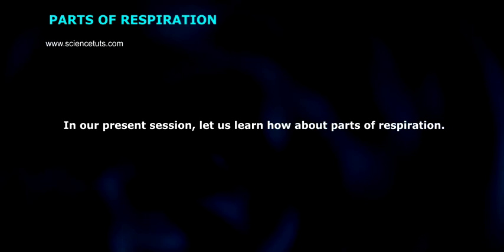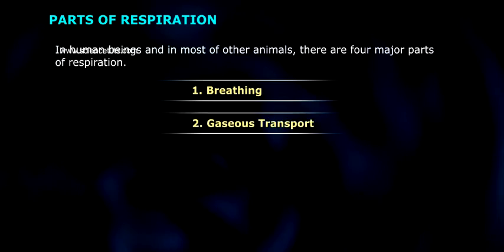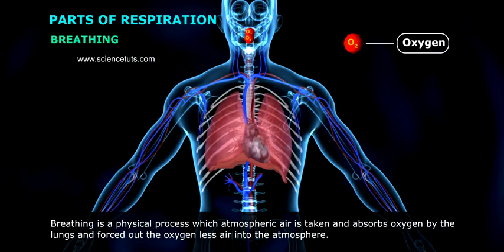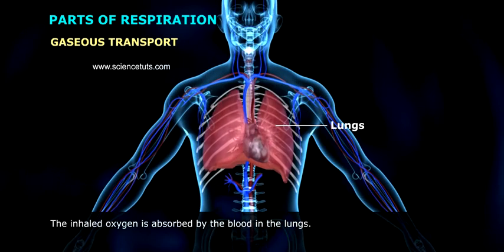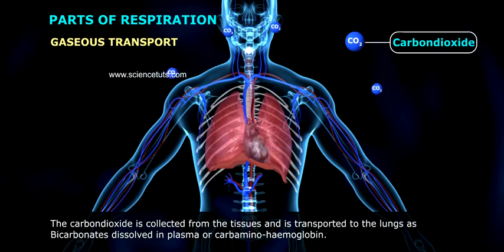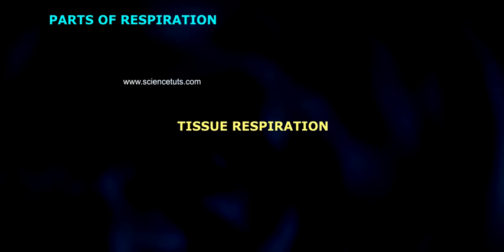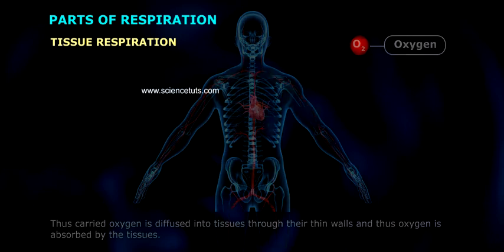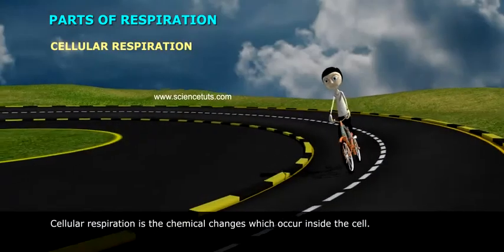PARTS OF RESPIRATION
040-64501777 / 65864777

7 Active Technology Solutions Pvt.Ltd. is an educational 3D digital content provider for K-12. We also customise the content as per your requirement for companies platform providers colleges etc . 7 Active driving force "The Joy of Happy Learning" -- is what makes difference from other digital content providers. We consider Student needs, Lecturer needs and College needs in designing the 3D & 2D Animated Video Lectures. We are carrying a huge 3D Digital Library ready to use.

There are 3 major parts of the respiratory system: the airway, the lungs, and the muscles of respiration. The airway, which includes the nose, mouth, pharynx, larynx, trachea, bronchi, and bronchioles, carries air between the lungs and the body's exterior.